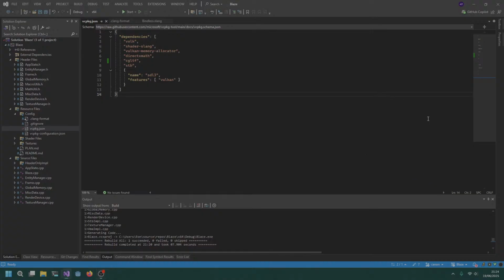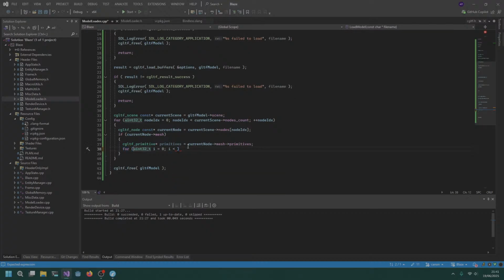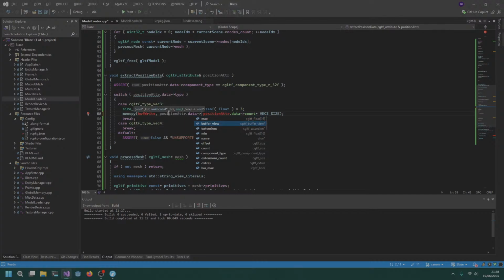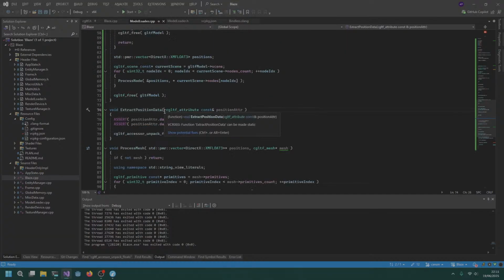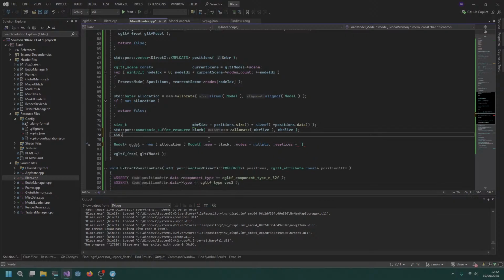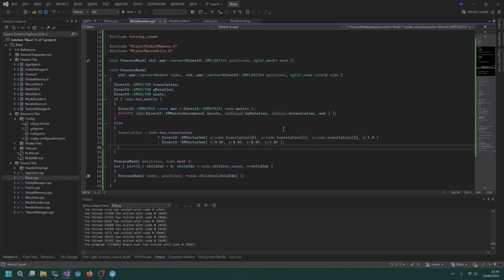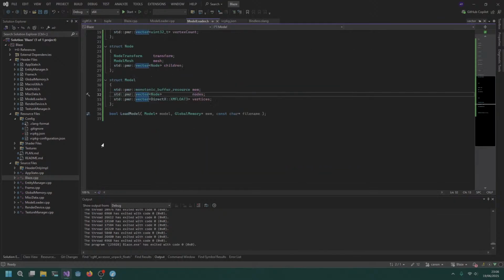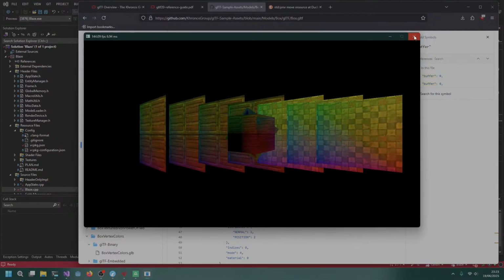Loading glTF 2.0 models | Blaze Game Engine stream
Ep #12
Working on loading glTF models with cgltf.

Goals:
1. Keep it Simple.
2. Try to be clean.
3. Try to get to modernity.